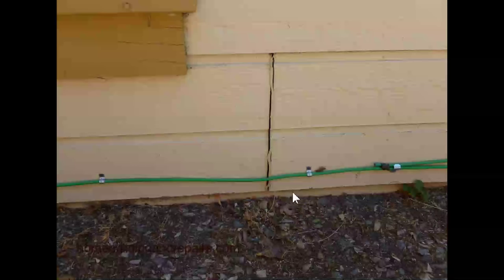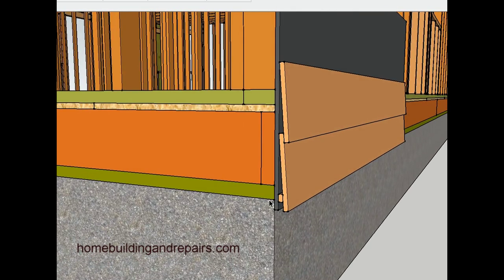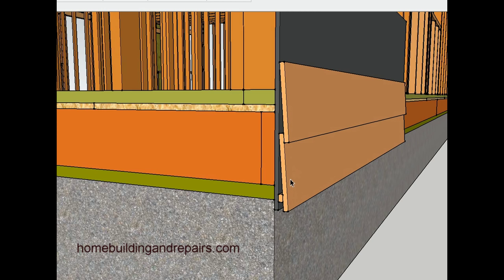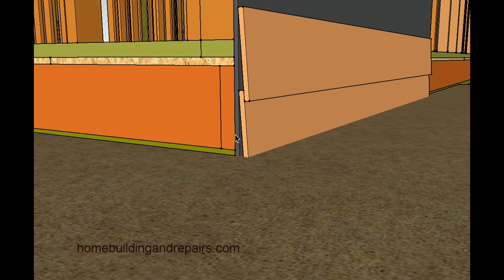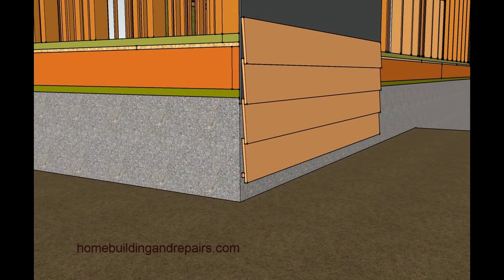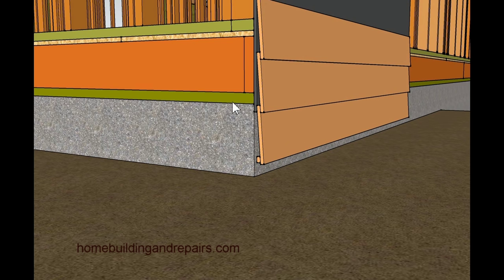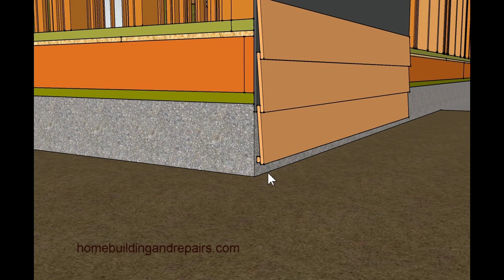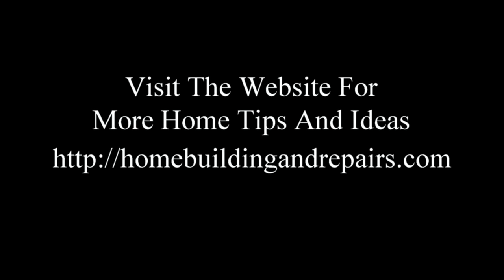What To Do If Lower Section of Exterior Siding Is Buried in Dirt – Building Repair Tips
C lick on this link for more helpful video tips on siding repairs, home building and landscaping. Another problem for homeowners that isn't always recognized is the incorrect soil height around the perimeter of their building foundation and home. This can lead to even bigger problems when the siding or stucco is buried under the soil that can eventually lead to expensive building repairs.